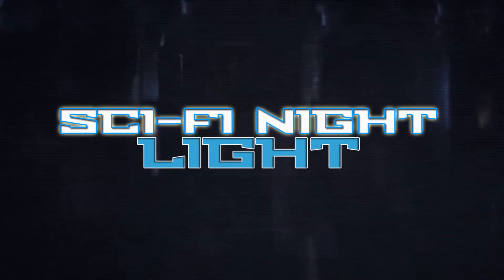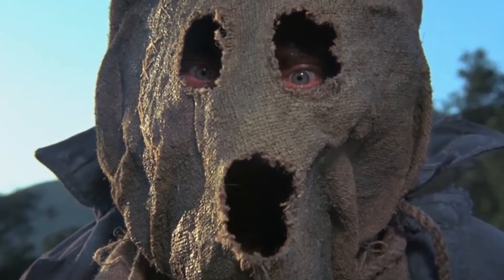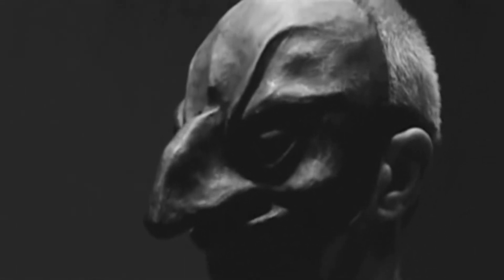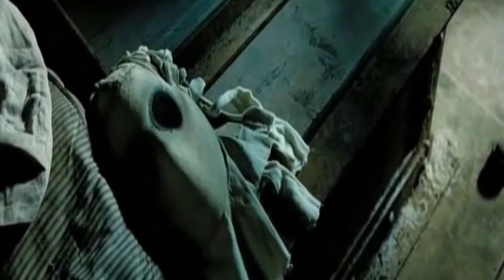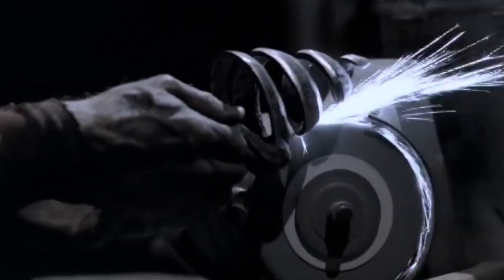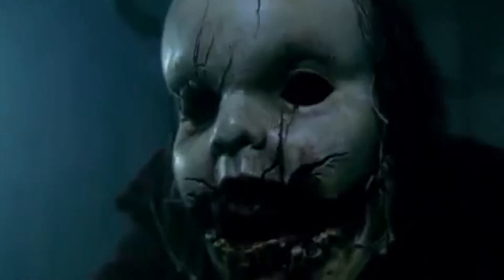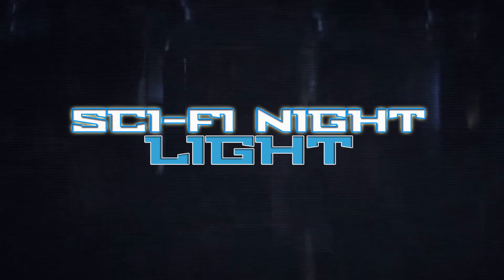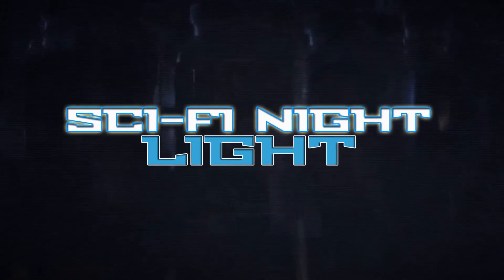Movie masks - Random choices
Sorry for the delay! Our ambition is to release at least one episode per week, which is why we're releasing two this one.

In this miniseries on Sci-Fi Night Light we examine different masks from (mostly) horror films throughought the decades.  In the fourth episode we check out random masks used by killers in horror films.

Be sure to Like our Facebook page to stay even MORE uppdated with the show!